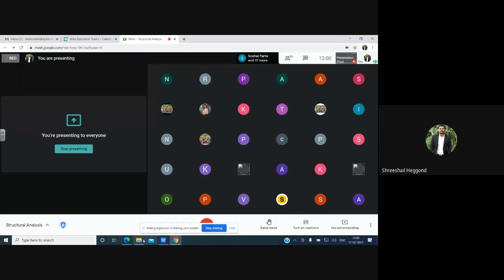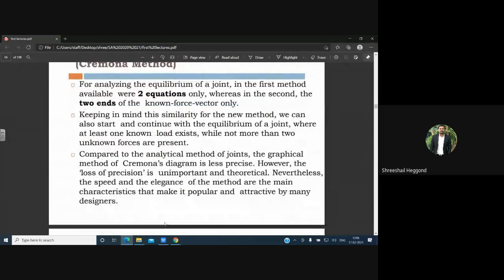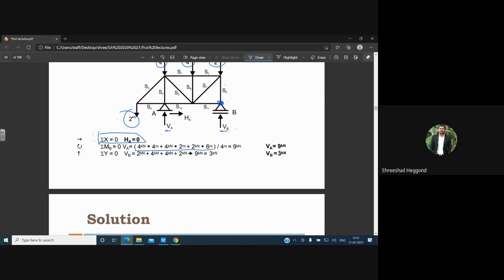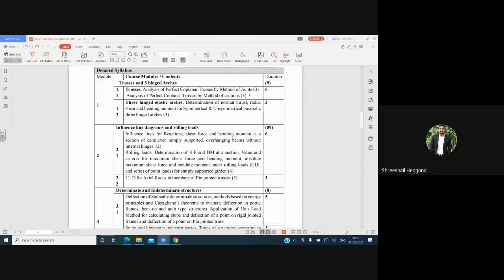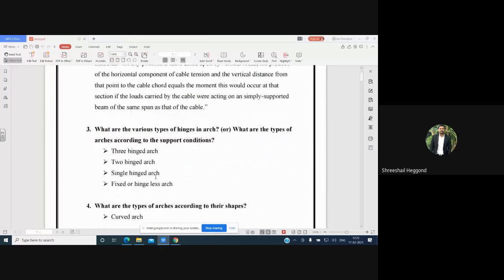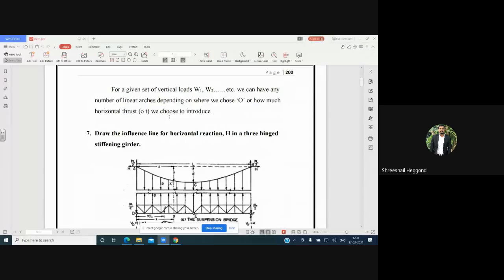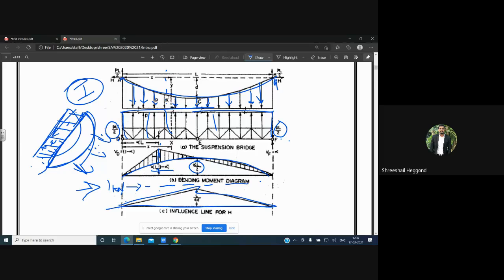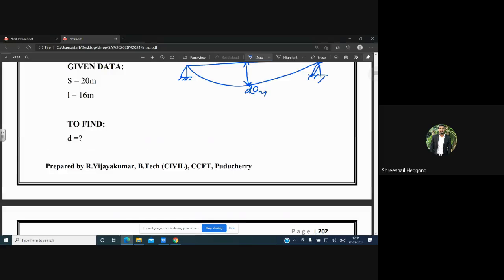Truss analysis by Graphical method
Truss analysis by Graphical method and types of arch